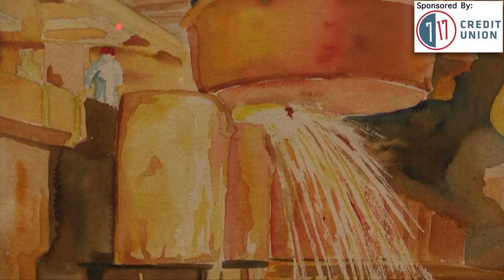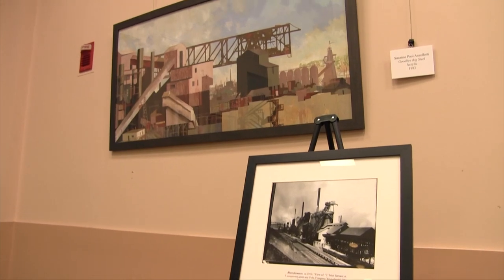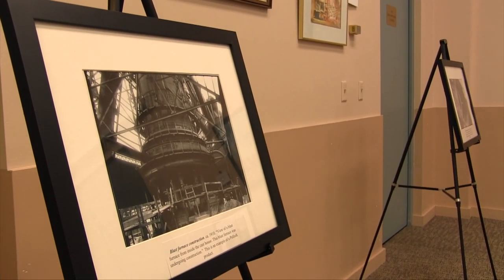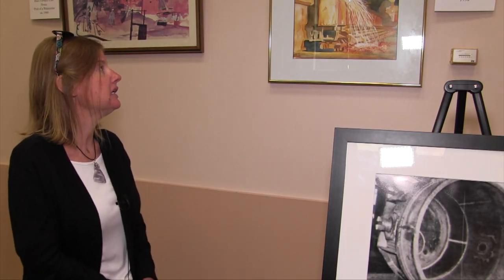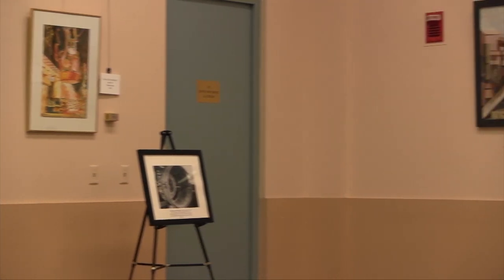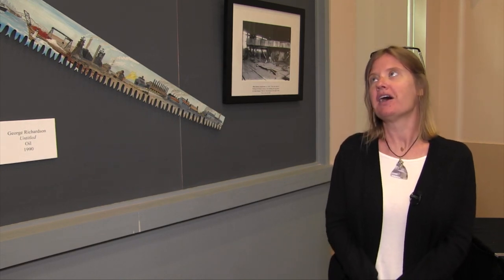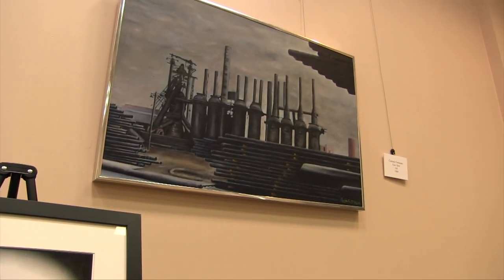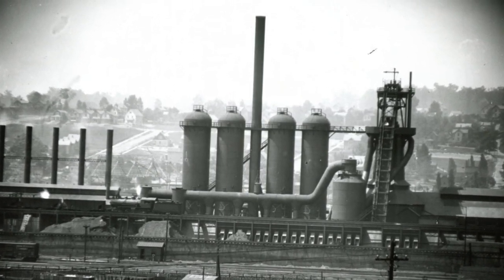Exploring the Art of Steel | Daily Buzz 7-21-22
YOUNGSTOWN, Ohio-- On today's Daily Buzz, we visit the Youngstown Historical Center of Industry and Labor to check out a new exhibit now on display entitled "The Art of Steel."